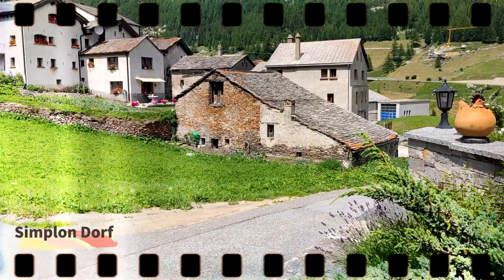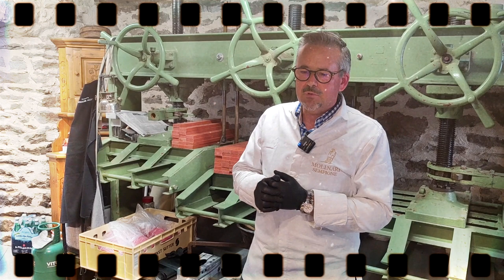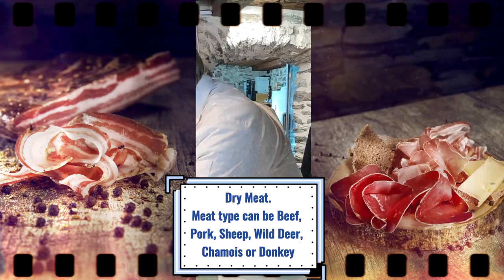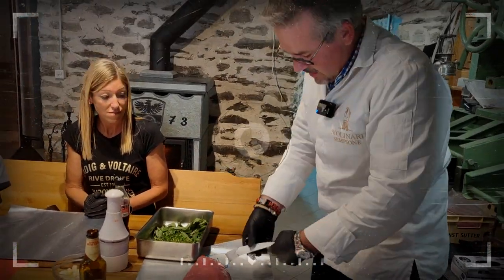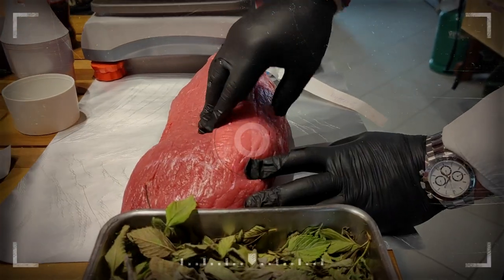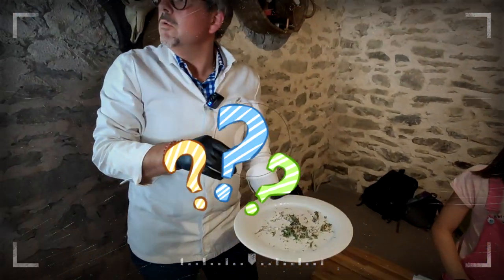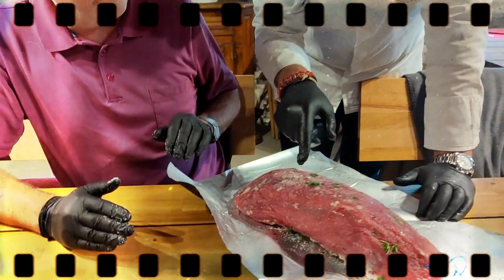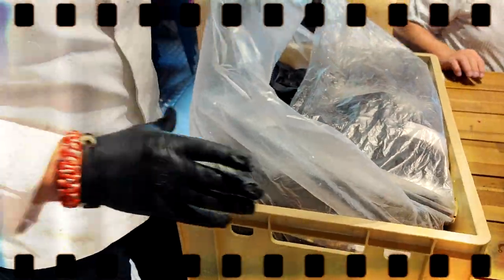Valais dried meat, produced by yourself in the Valaisan mountains!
Follow Fabian Molinari in Simplon-Dorf how to produce your own piece of dried Valaisan meat with salt and local herbs!